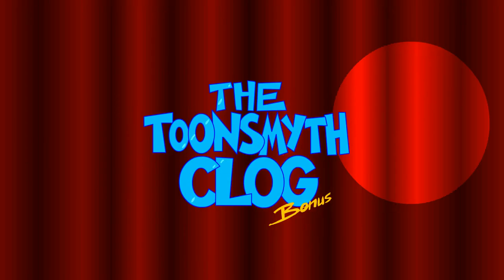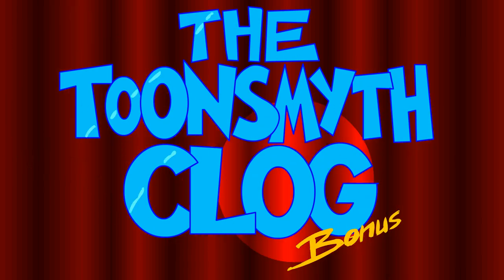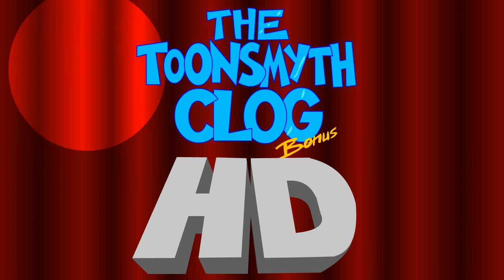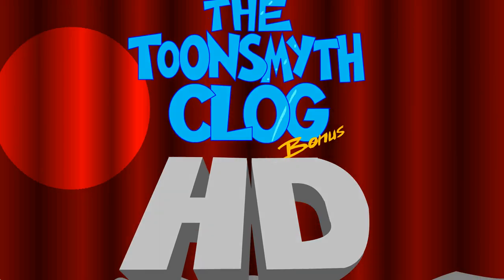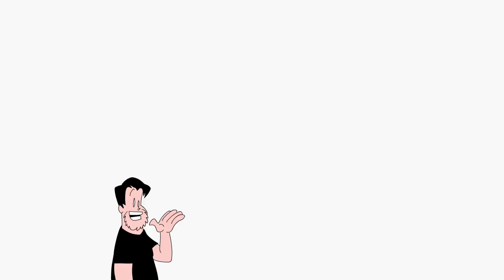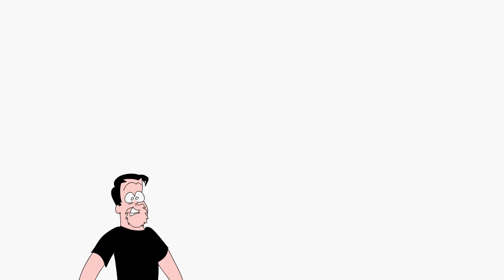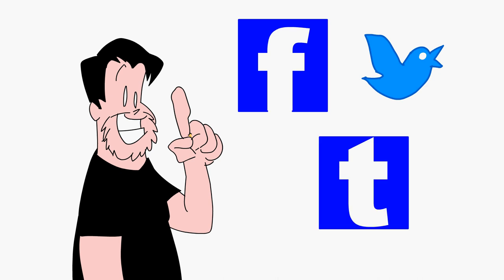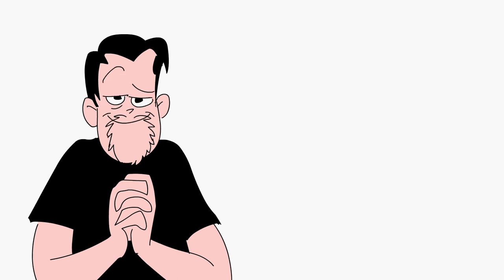GOKU RETURNS! The Toonsmyth Clog 4 Bonus in HD!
Announcing the return of Goku to UCF! Plus Toonsmyth answers the questions why I NO HD and what programs do I use?

Leave a funny and creative comment for a chance to win a TOONSMYTH T SHIRT!
UP NEXT:

Toonsmyth Productions T-Shirts!
Like me on Facebook for exclusive info and bonus material!
Roll with me on Tumblr for my blog!